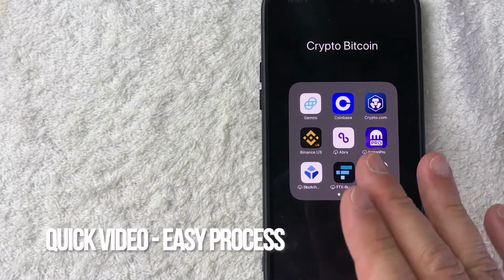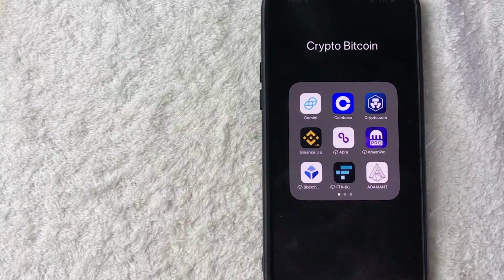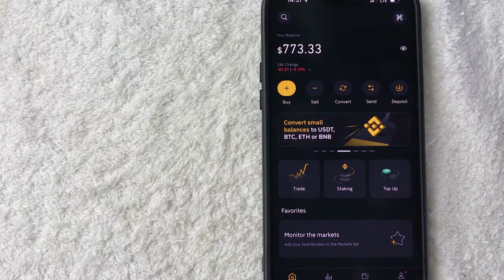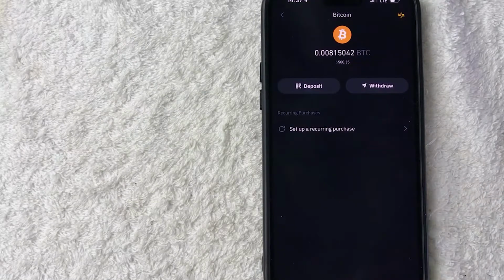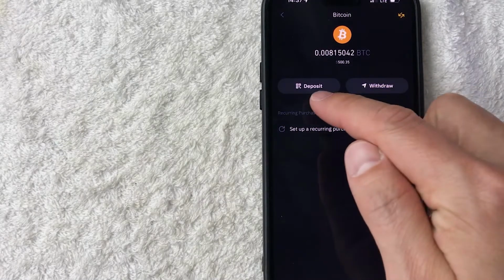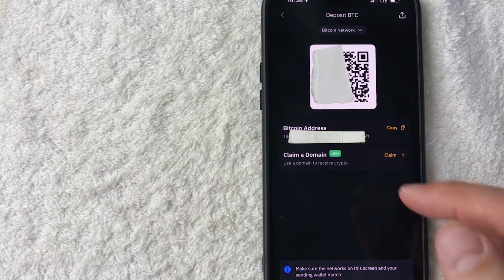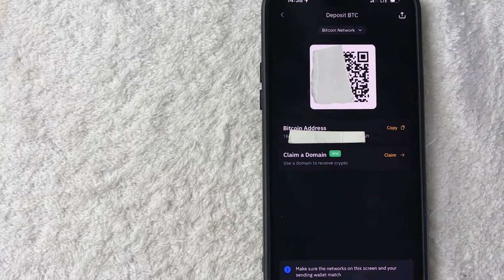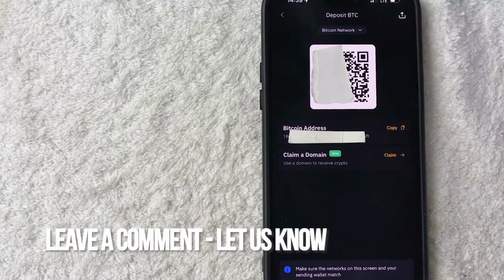✅ How To Find Binance Bitcoin Wallet Address 🔴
Binance Holdings Ltd., branded Binance, is a global company that operates the largest cryptocurrency exchange in terms of daily trading volume of cryptocurrencies. Binance was founded in 2017 by Changpeng Zhao, a developer who had previously created high-frequency trading software. Binance was initially based in China, then moved to Japan shortly before the Chinese government restricted cryptocurrency companies.